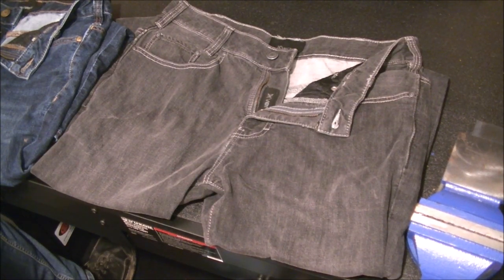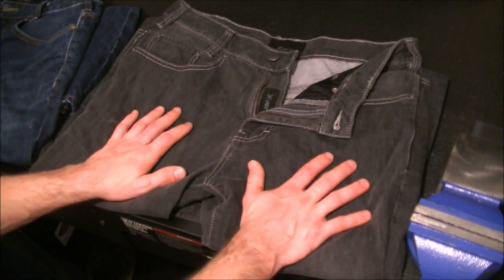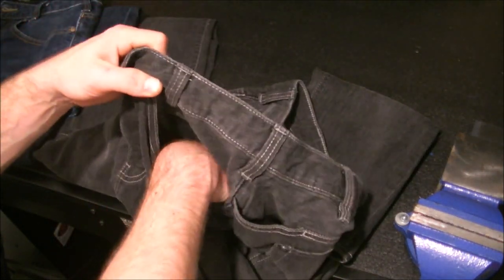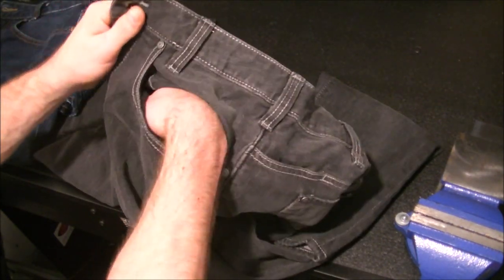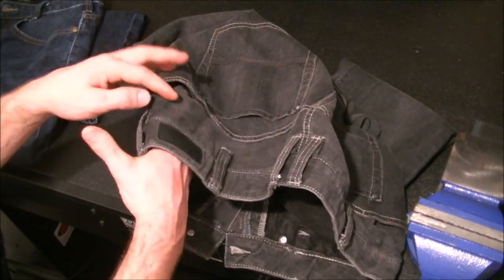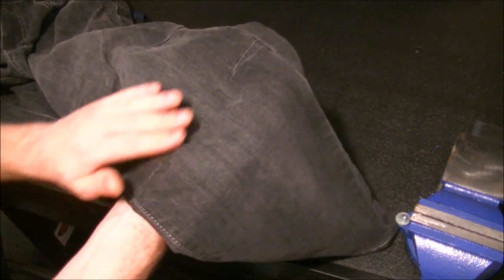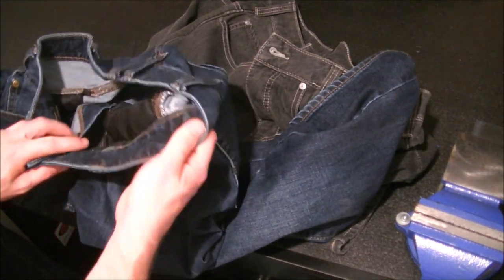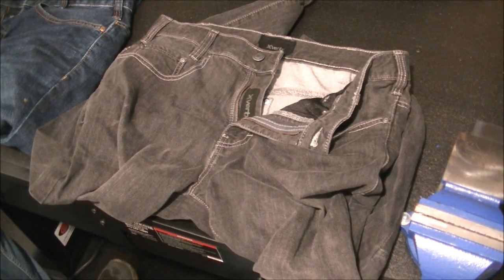Vertx Defiance Jeans Review